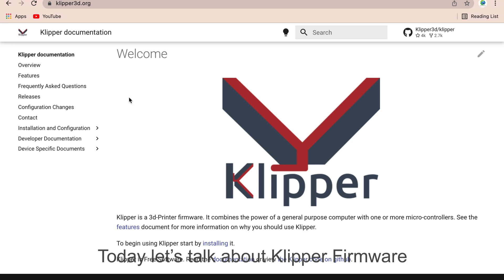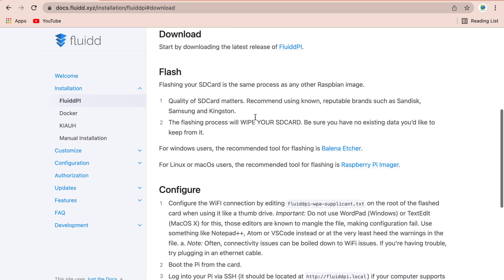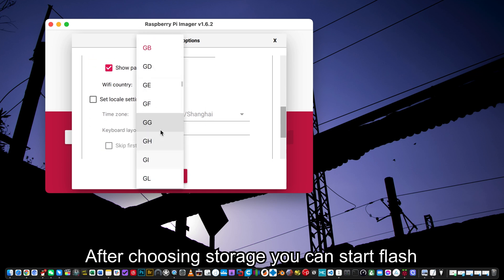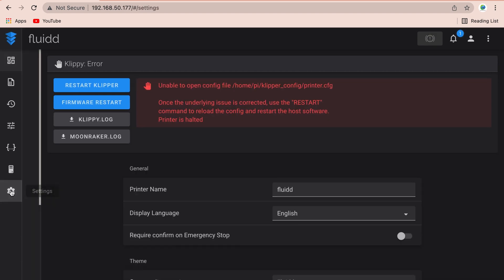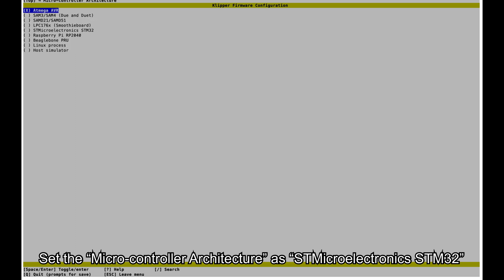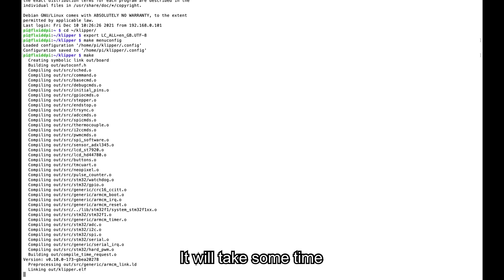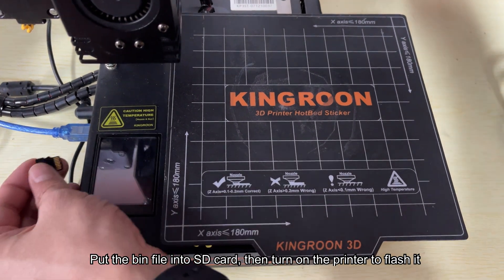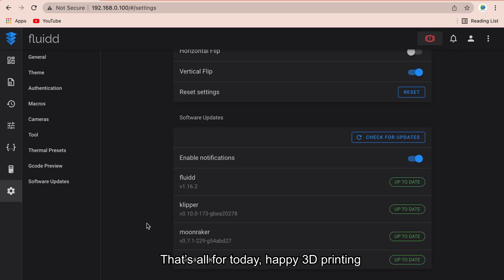How to Prepare Klipper Firmware for Kingroon KP3S Using Fluiddpi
The latest tutorial at 2021 on how to Prepare Klipper Firmware for Kingroon KP3S Using Fluiddpi. Klipper is a 3d-Printer firmware. It combines the power of a general purpose computer with one or more micro-controllers. It helps you print faster and better. All you need is a Raspberry Pi.

If you don't know how to set up the Raspberry Pi, please check our last video:
How to Set up Octopi on KP3S - The latest tutorial at 2021

【Here is the Code you need】

cd ~/klipper/

export LC_ALL=en_GB.UTF-8 (Only for Mac Users)

make menuconfig

make

./scripts/update_mks_robin.py ./out/klipper.bin ./out/Robin_nano.bin

cp out/Robin_nano.bin ~/fluidd/

【Menuconfig settings】

Enable extra low-level configuration options

Set the “Micro-controller Architecture” as “STMicroelectronics STM32”

Set the Bootloader offeset as 28 KiB

Set the Communication interface as “USART3 PB11/PB10”

Enter “!PC6, !PD13” for "GPIO pins to set at micro-controller startup"